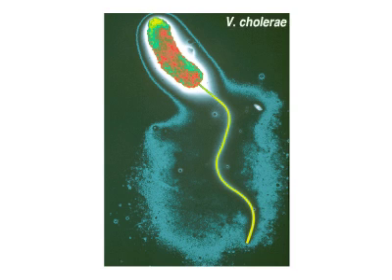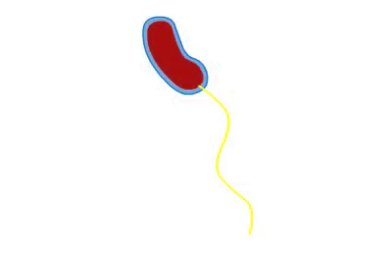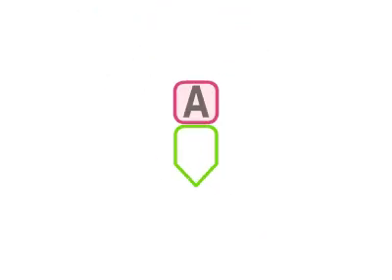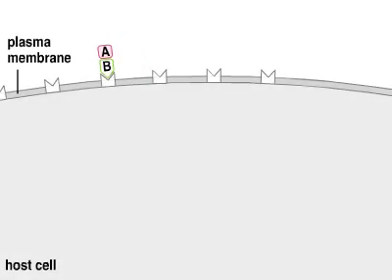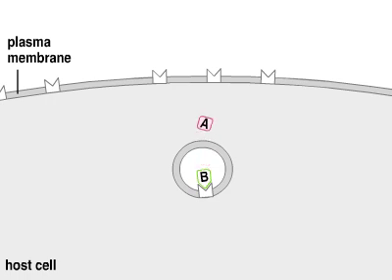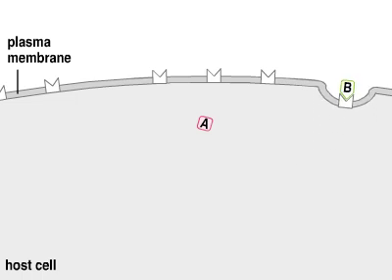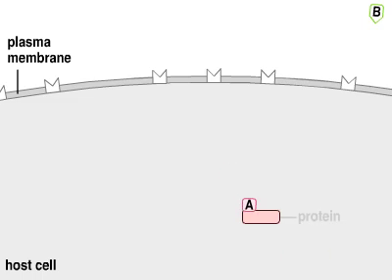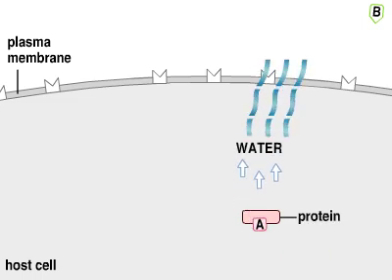Cholera Exotoxin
Janeway's Immunobiology 8th edition

10.1 Cholera Exotoxin